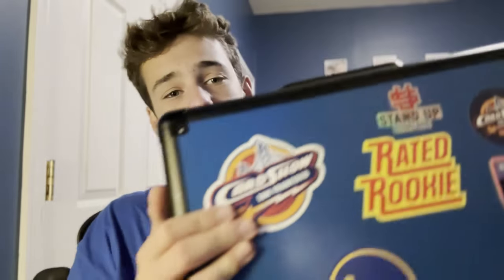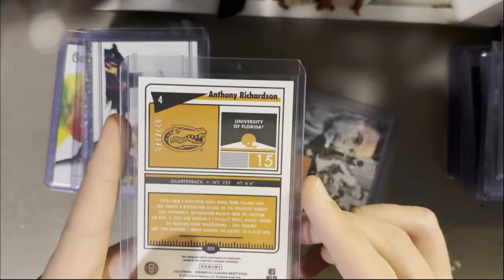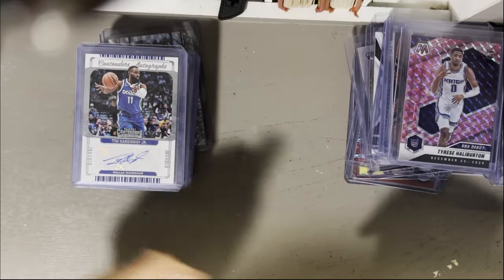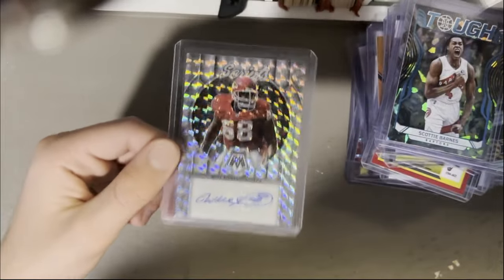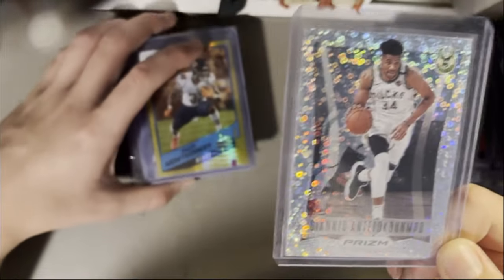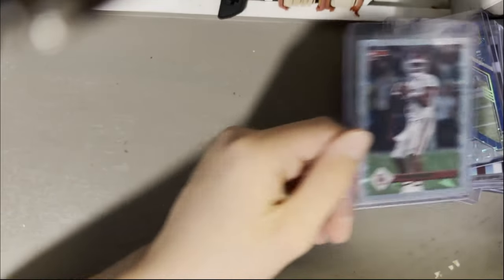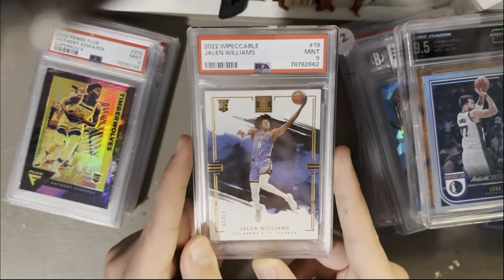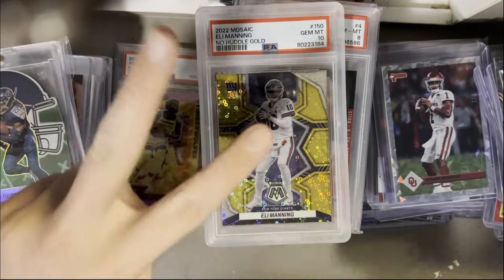End of Year 2023 Sports Card Collection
Merry Christmas and Happy New Year! In this video, I'm showcasing the collection that I've amassed by the end of 2023!
Apologize for any washed colors!